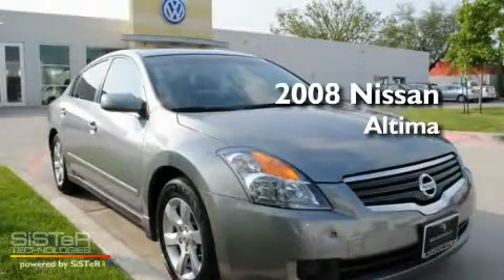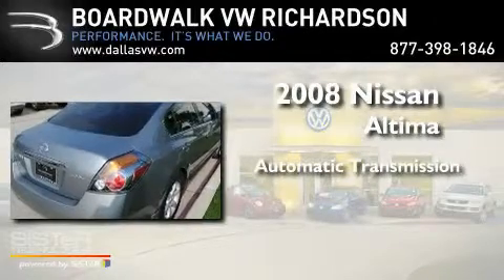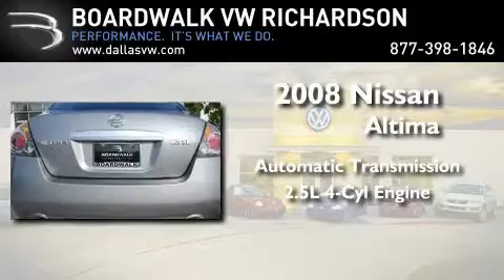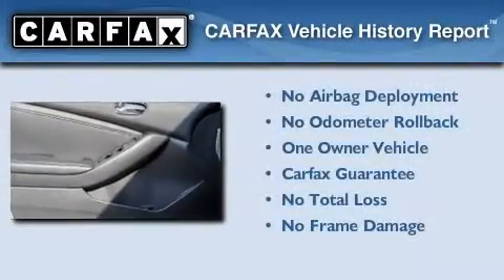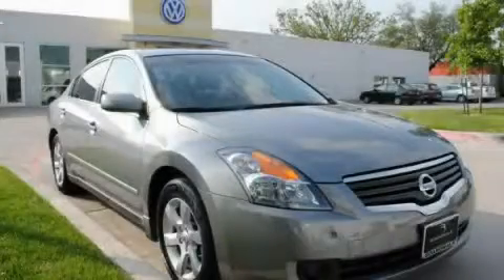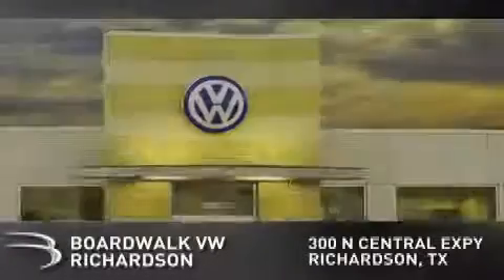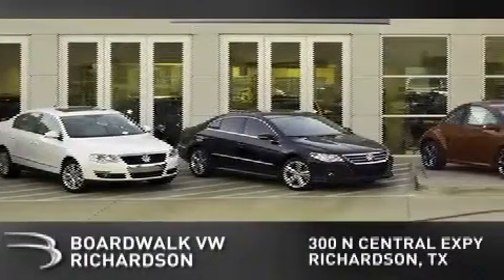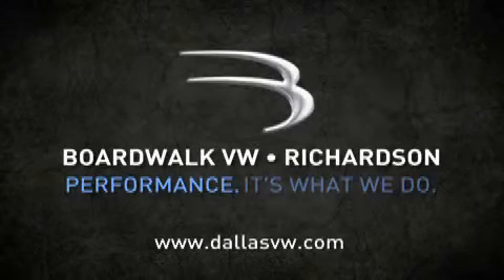2008 Nissan Altima Richardson TX 75080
Year : 2008

 Make : Nissan

 Model : Altima

 Engine : Gas I4 2.5L/152

 Trans . : Automatic

 Exterior : Precision Grey Metallic

 Miles : 33,100

 Stock : P2686B

 300 North Central Expressway

 Pre-Owned 2008 Nissan Altima Richardson TX